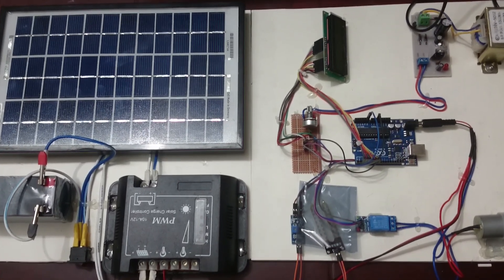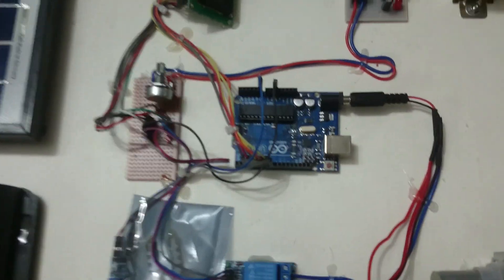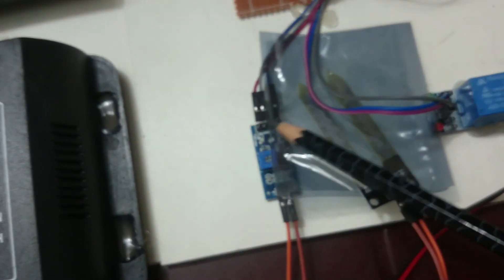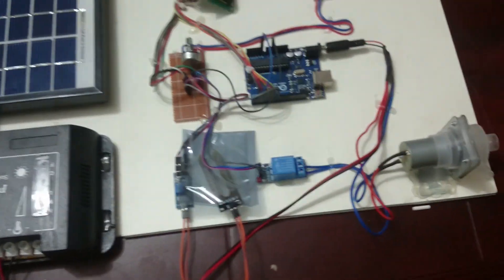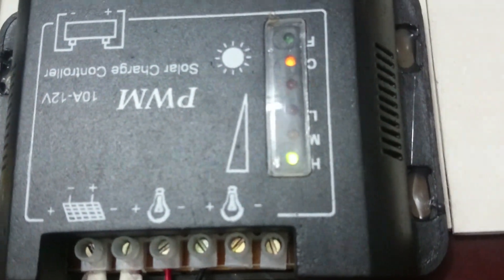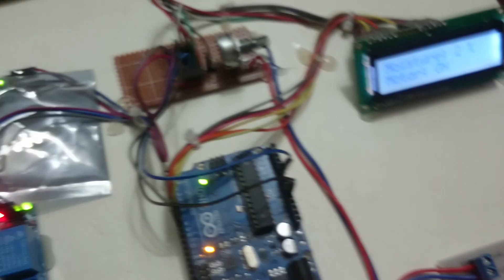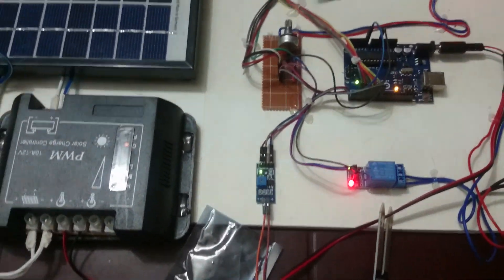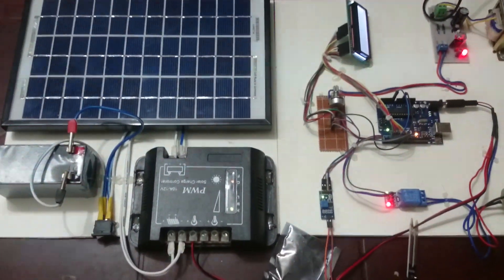Solar power driven irrigation project with arduino and moisture sensor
In this video I will show you how to use Solar power driven irrigation project with arduino and moisture sensor.